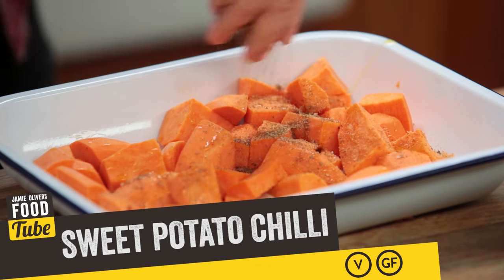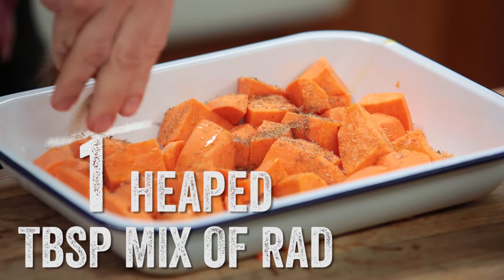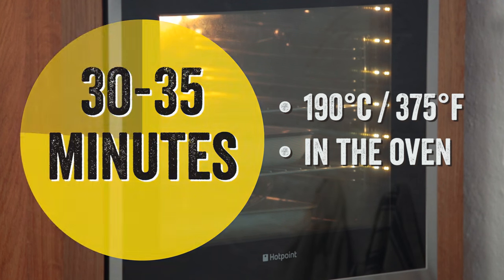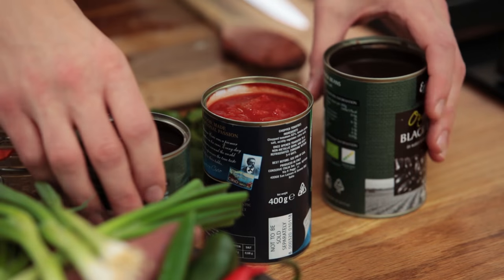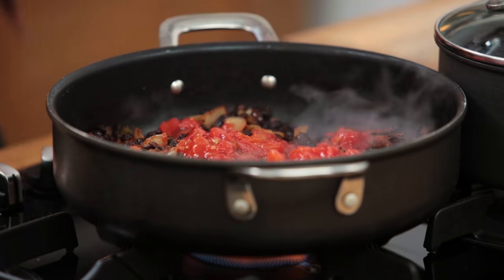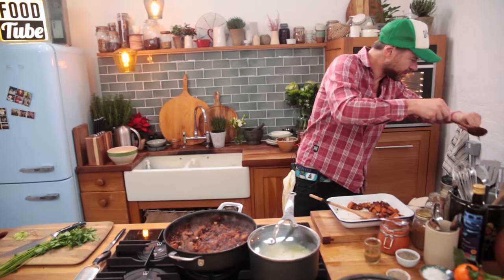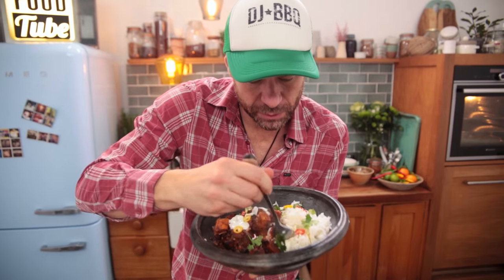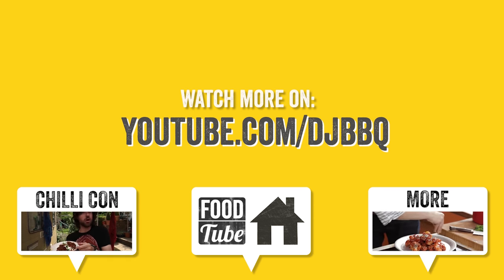Smoky Sweet Potato Chilli | DJ BBQ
This spicy meat free chilli recipe with chunks of sweet potato and protein rich black beans makes a mean mid-week meal choice.  DJ BBQ shows us how to create smoky BBQ flavour without the need for an outdoor grill which, teamed with the chilli and tomato base, makes for a mouthwatering dish.

And if you’re after more Vegetarian dishes head over to The Happy Pear’s channel for some inspiration.

x